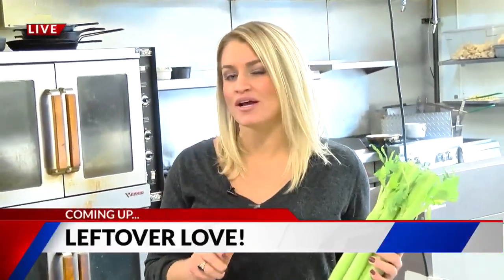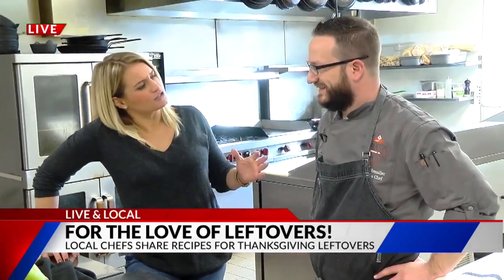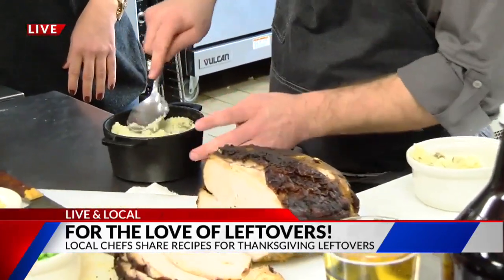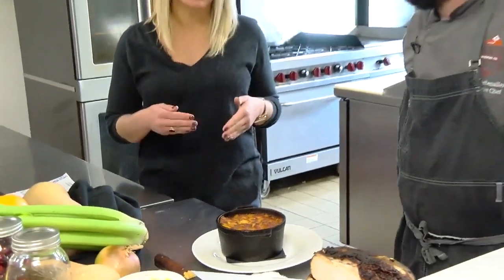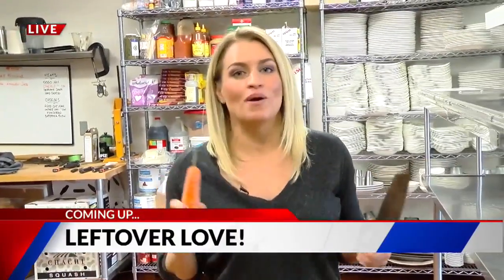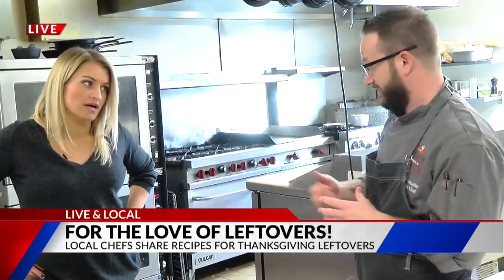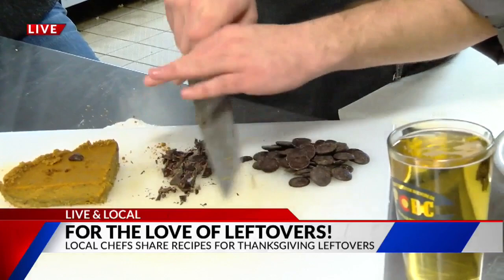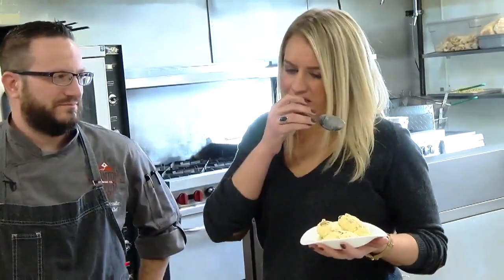Thanksgiving Leftover Recipes PT 3 on FOX21 Morning News